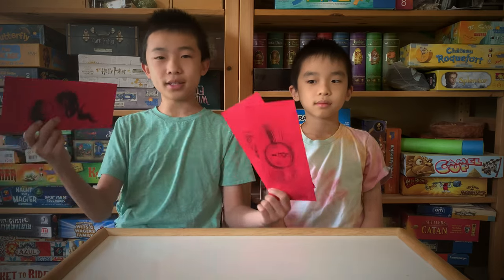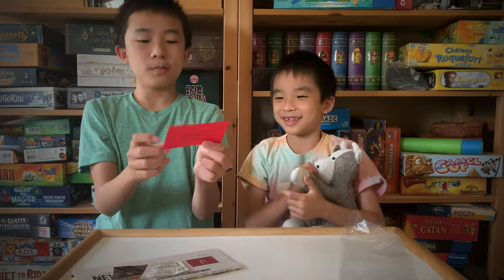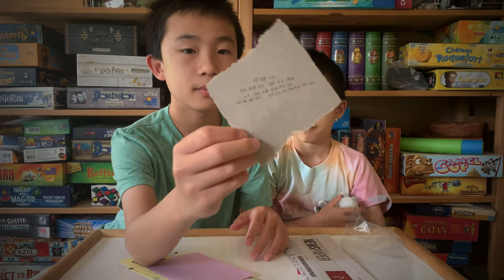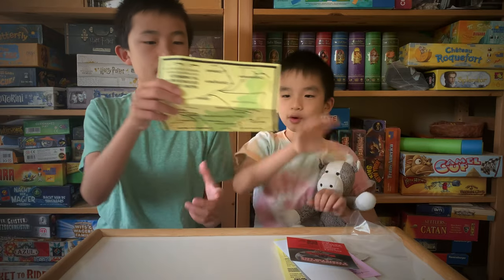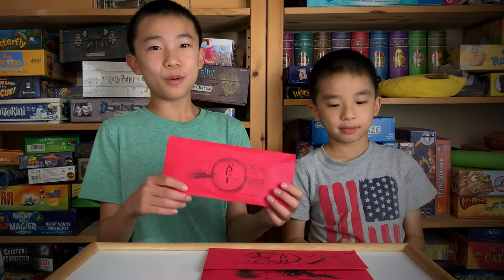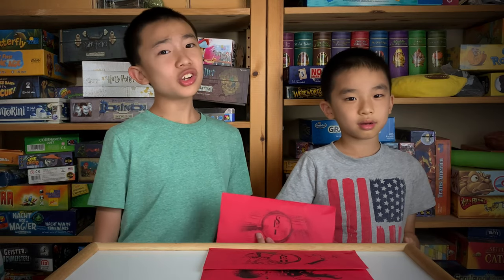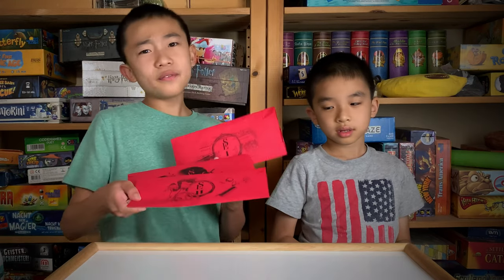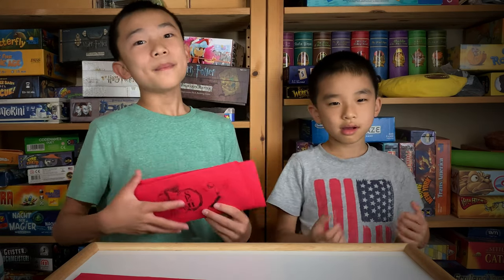Scarlet Envelope Escape Room Puzzle Unboxing and Review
We unbox and review Scarlet Envelope, an escape room like puzzle game. YouTube had turned off our comments. If you want to reach us, please check out our Facebook